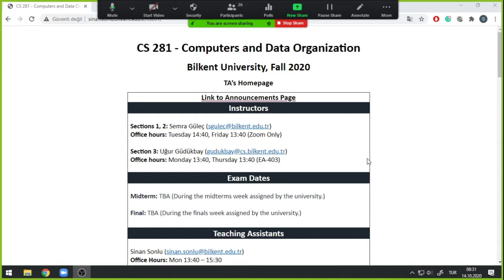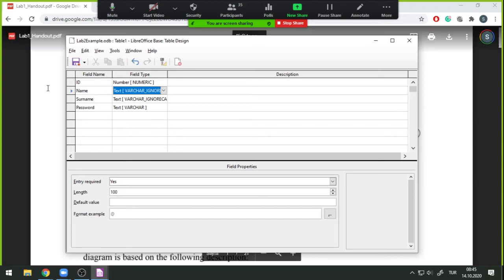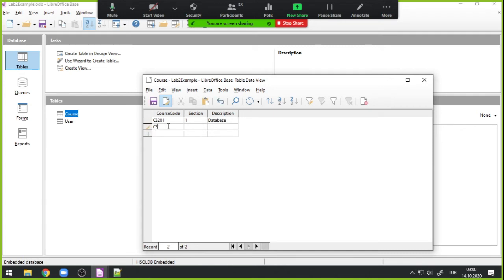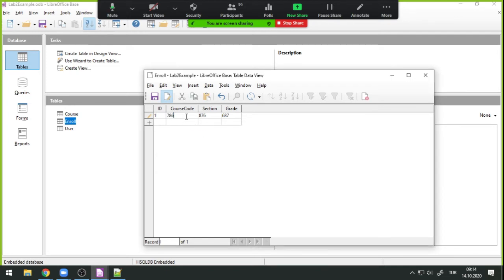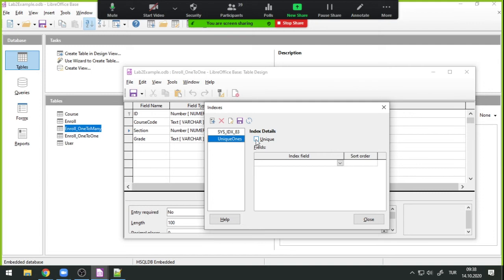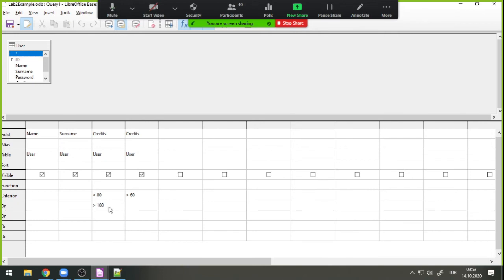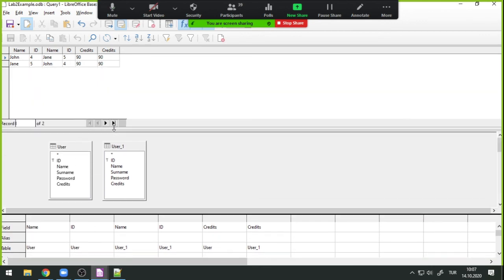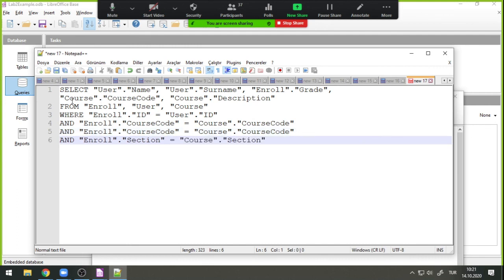CS281 - Lab 2 - 14.10.2020